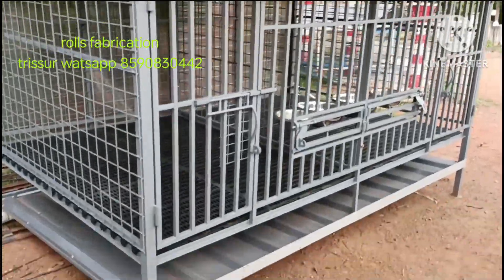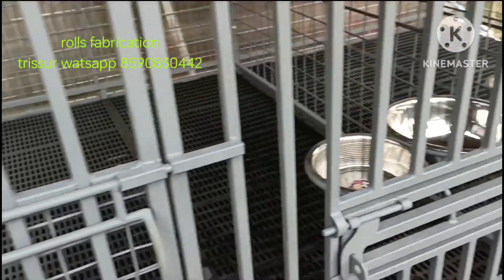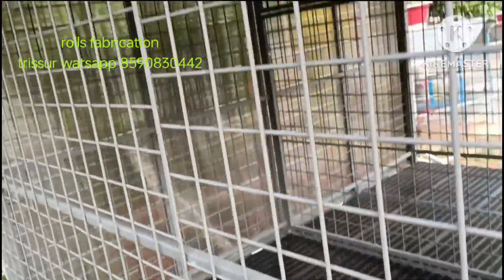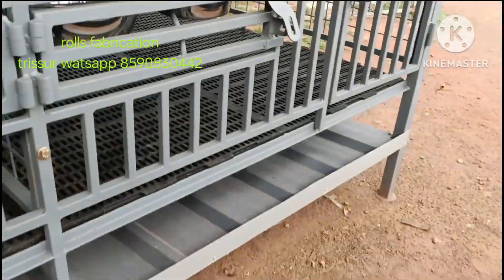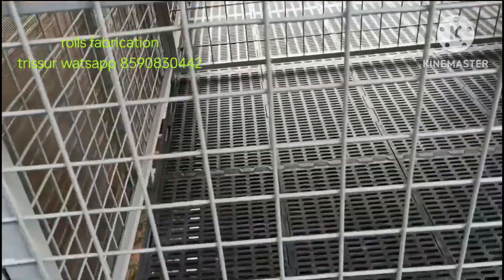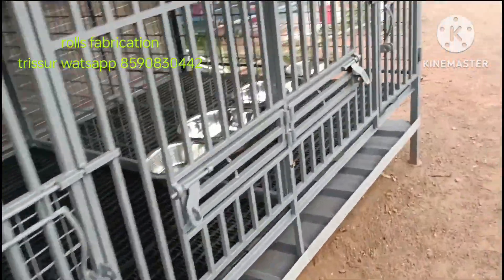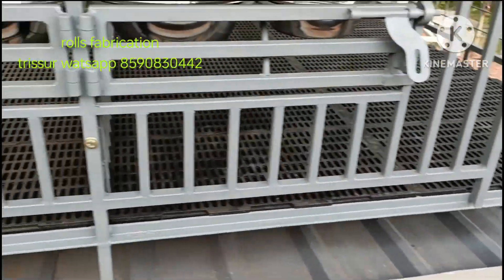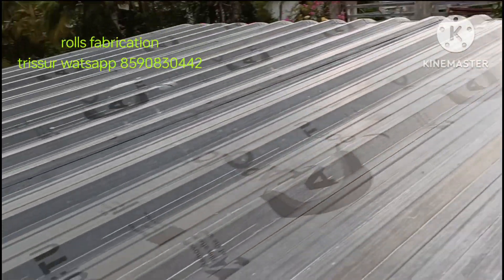8×5 feet hi tech dog cage kerla trissur